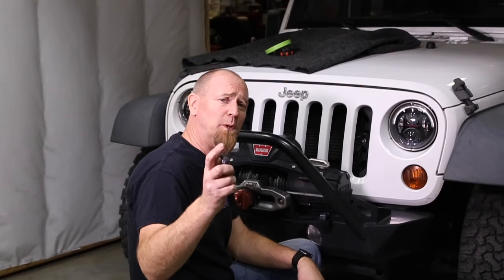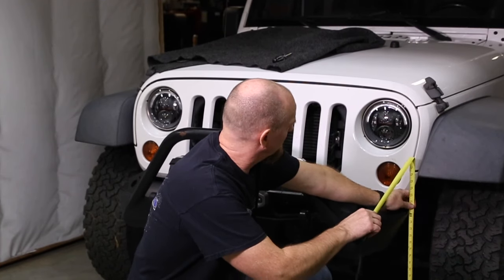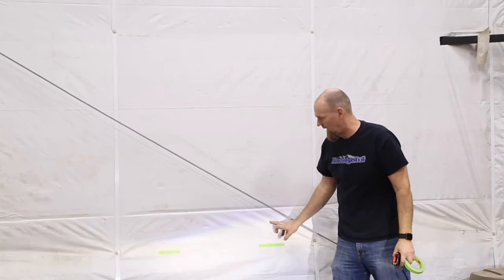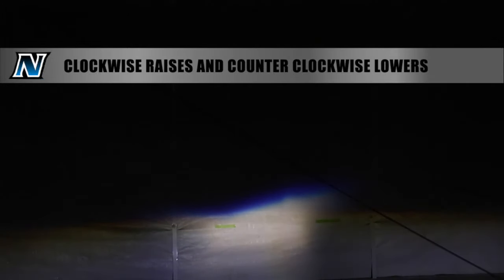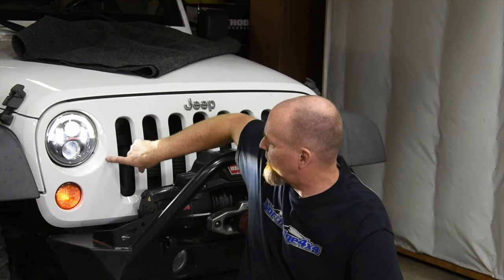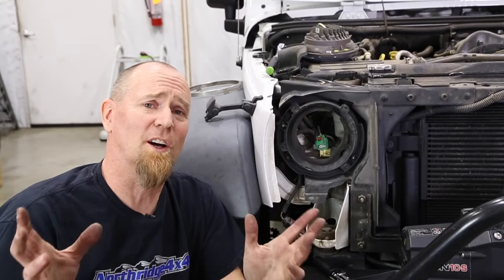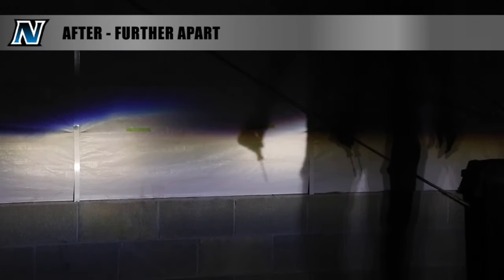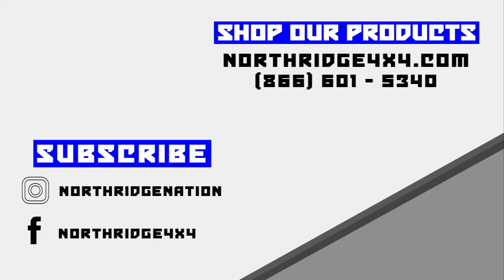Jeep JK Headlights Adjustment + Mopar Euro Headlamp Adjustment Screw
Needing to adjust the headlight beam pattern on your Jeep JK/JKU? It's super easy, follow along with Tech Tim.

All you need is a flat parking space, a wall that is 25' away, a T-15 Torx bit, a Tape Measure and some Tape.

We also show you how to add more adjustment to your JK's headlights by using the Mopar Euro Adjusting Pin.